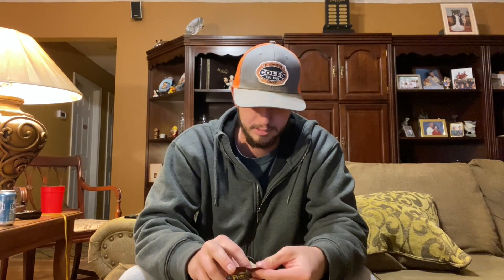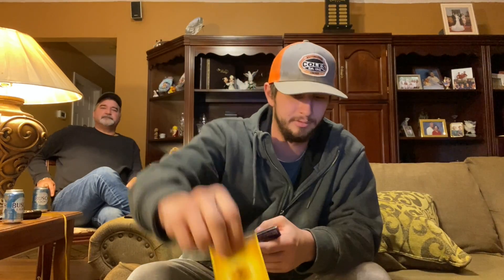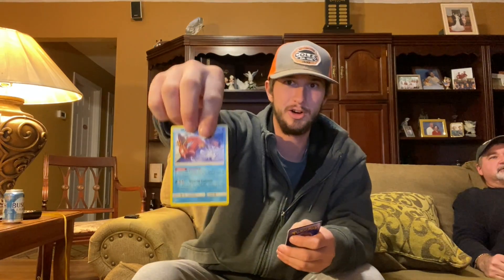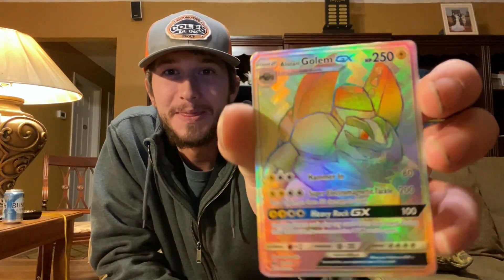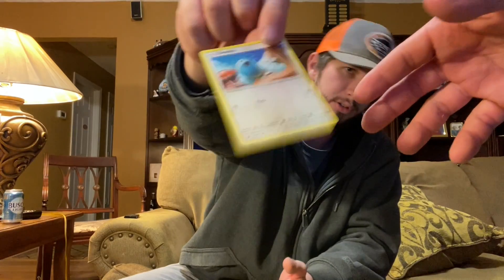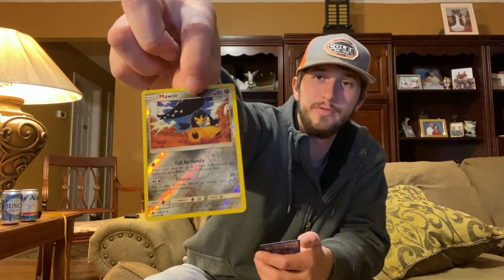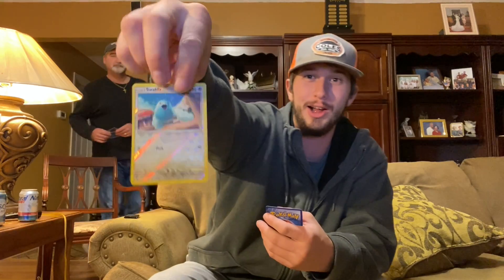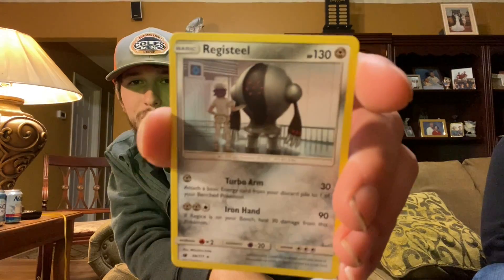Opening Pokemon Crimson Invasion Booster Box Part #2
This is Part 2 of our Pokemon Crimson Invasion Booster Box. We are excited to open up this Pokemon booster box and see what we get!

We just started opening up cards and are excited to share our journey with you guys! We will posting every 3 days and hope to have you stick around! Check us out!